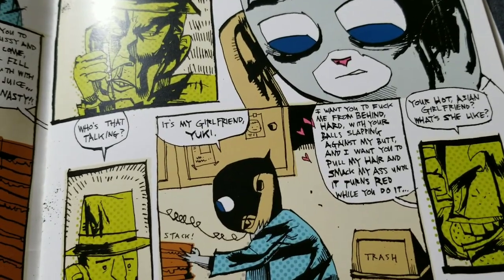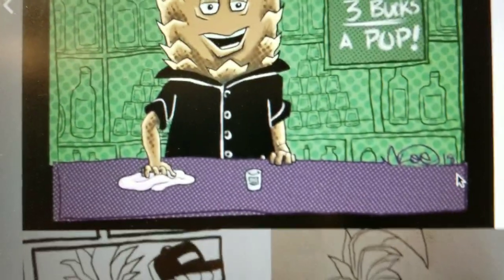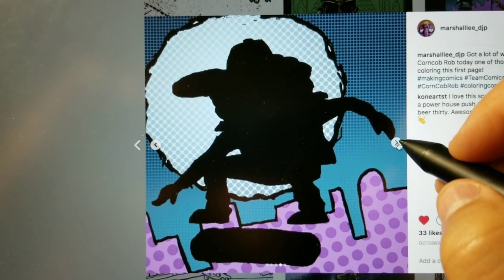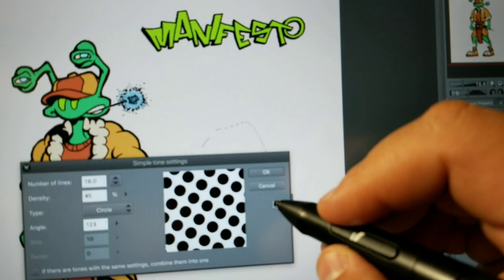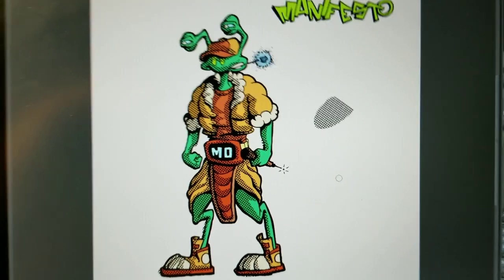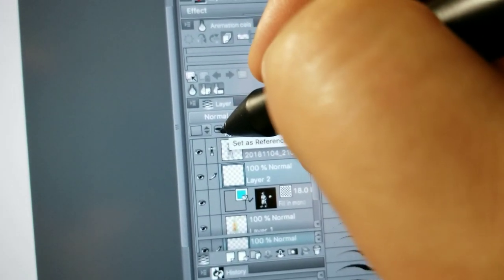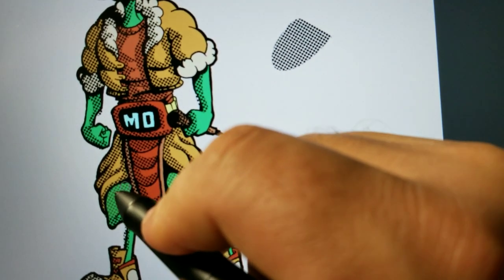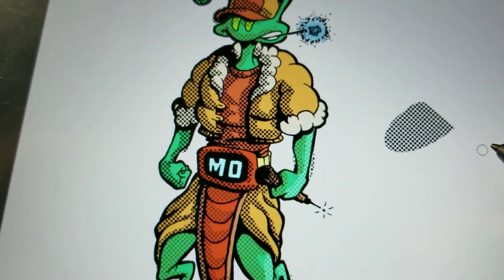How to create Color Screentones in Clip Studio Paint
In this episode of how to make comics the martial way I show you how to make color screentones in clip Studio paint. It took me a long time to figure out how to make color screentones digitally. I found some ways to make color screentones in Photoshop but I finally figured out how to do color screentones in manga Studio now known as clip Studio paint. Hopefully this color screen tone tutorial will help you to get that cool stylized color screentones look into your comic book or illustration!

The Art Supplies I use!!!

Sakura Pigma Brush Pens
Copic Illustration Markers
Windsor Newton Portable WaterColor Set
Micron Fine Liners
Tombow Dual Brush Pen Art Markers
Pentel Pocket Brush
Pilot Parallel Pen

(The above art supply links are Amazon affilliate links. Anything you buy through these links helps the channel! Thank you for your support!!!)

God Bless,

- Marshall Lee